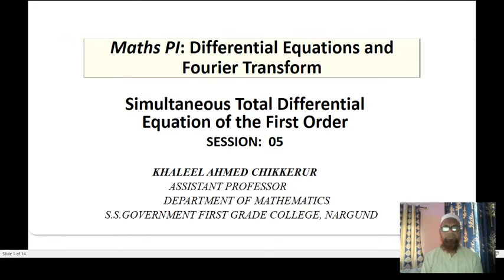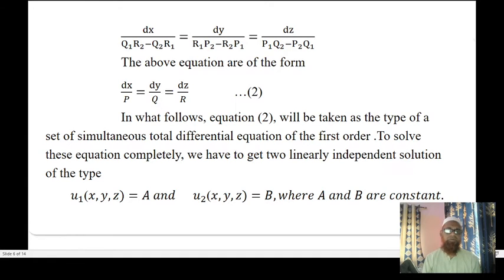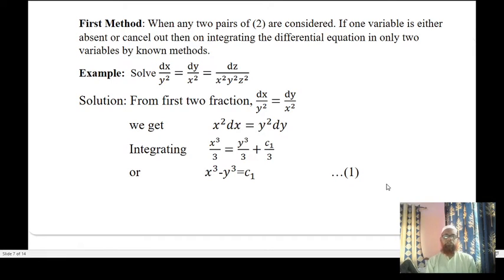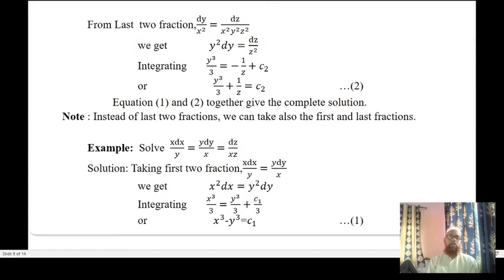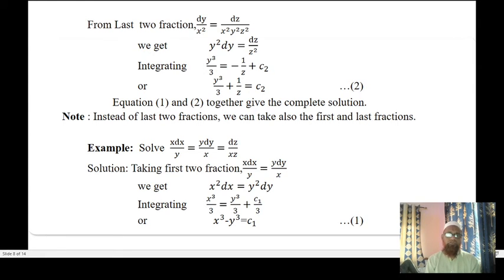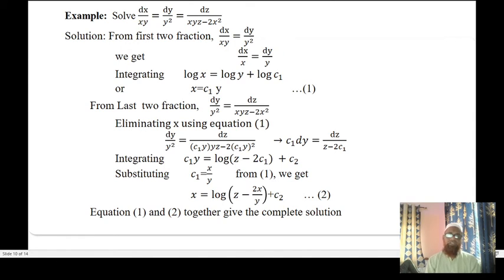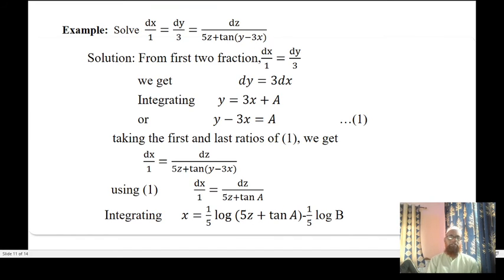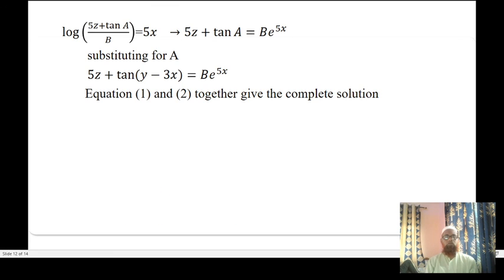Simultaneous Total Diff Eq 1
Simultaneous Total Differential Equation